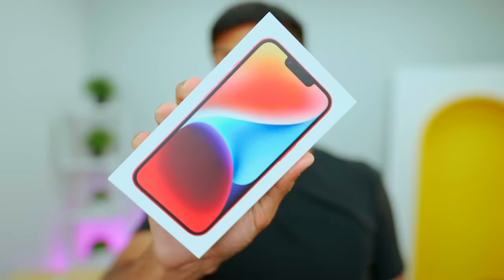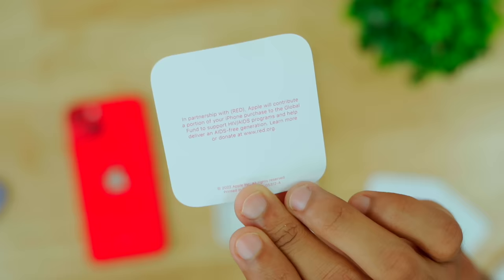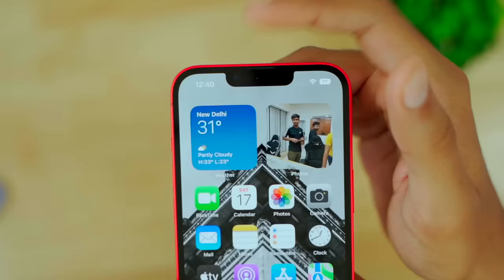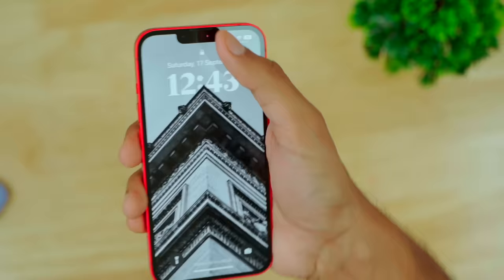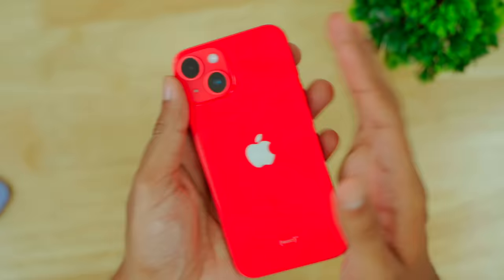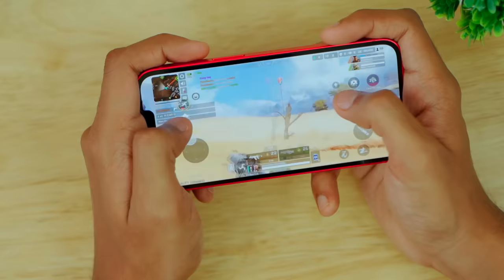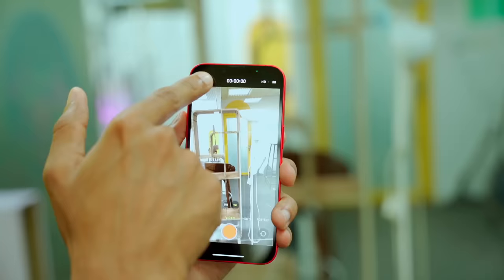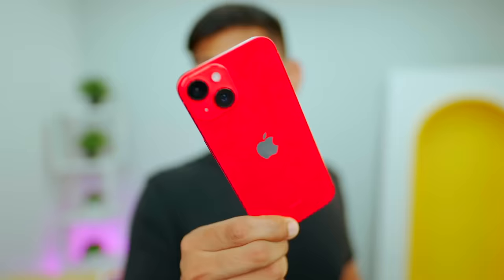Apple iPhone 14 Unboxing *Worth Upgrade?*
Naye Apple aa chuke hain Guys!